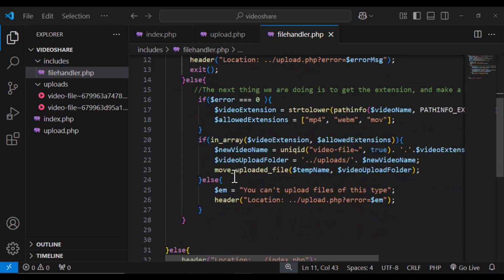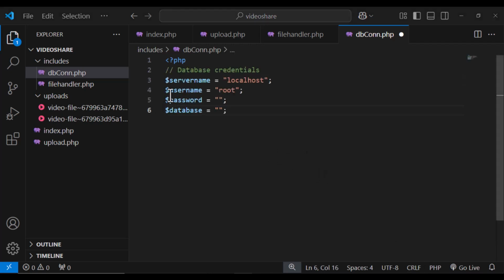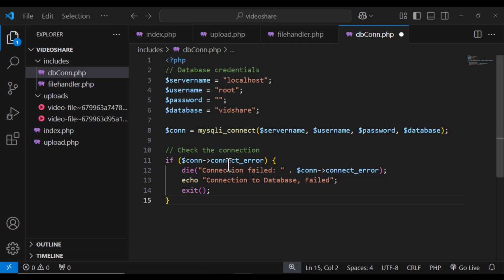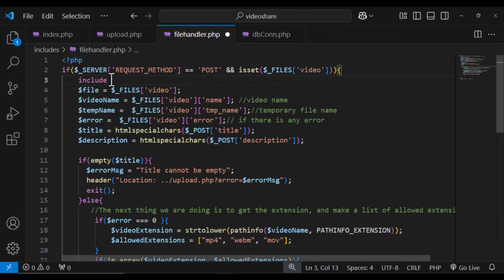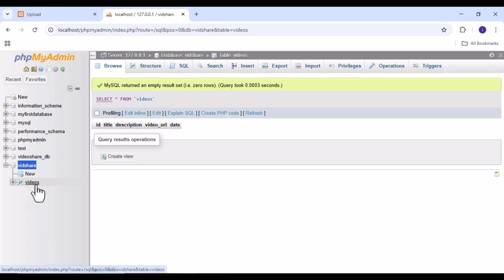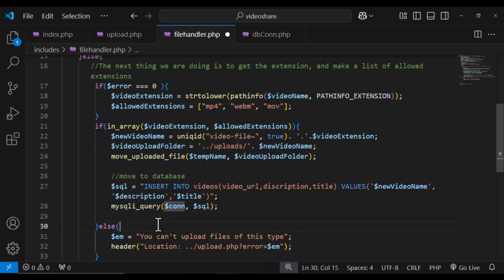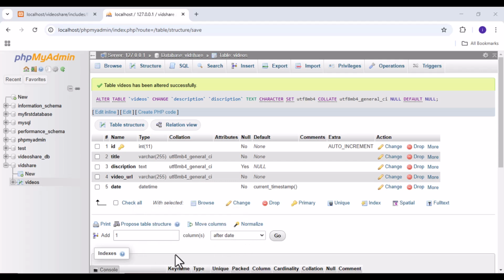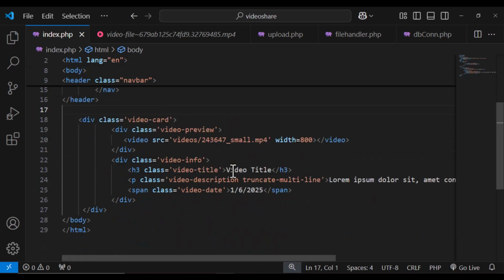Insert the data into the database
In this video, We will learn how to insert the data into database